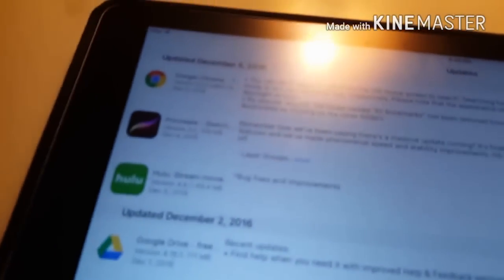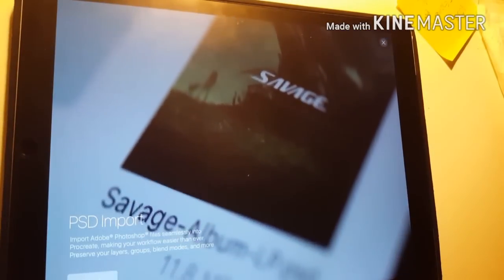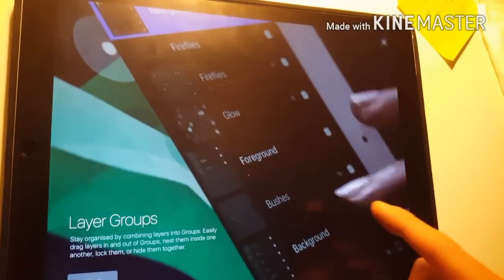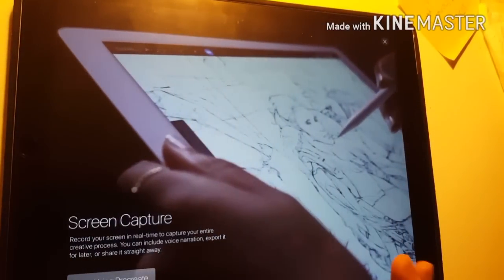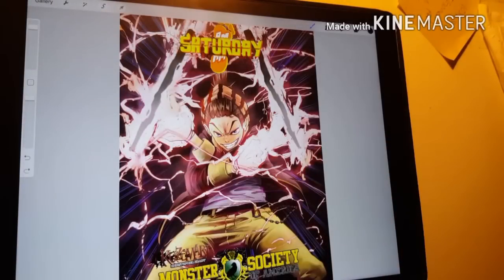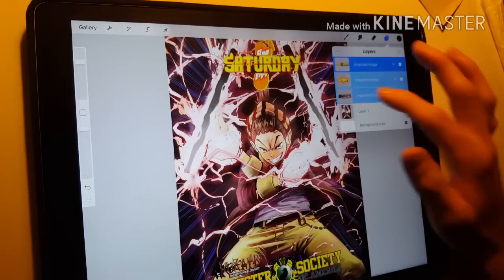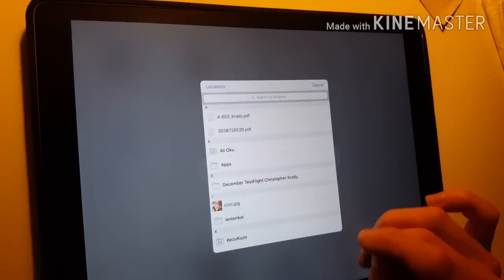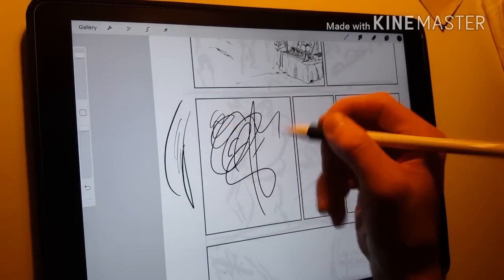Ipad Pro Procreate 3.2 Best Update PSD. Import!